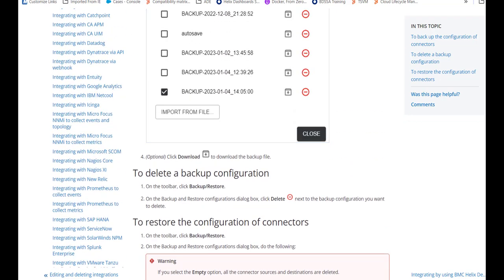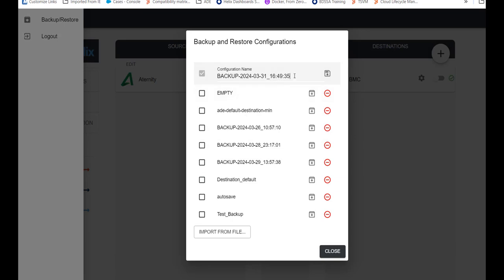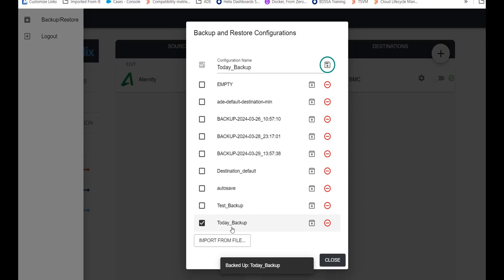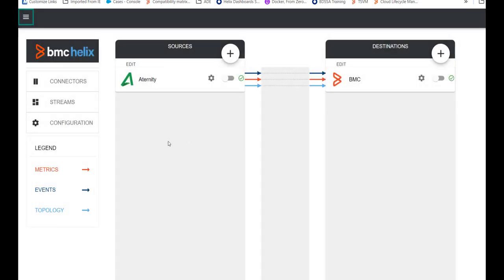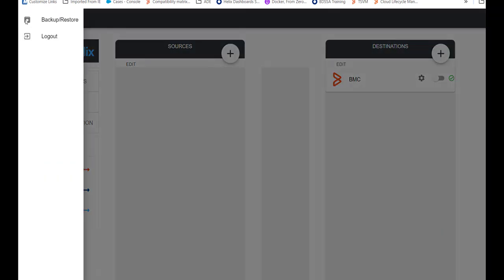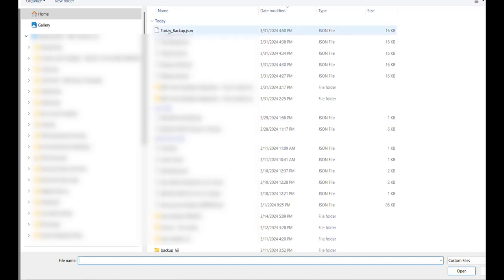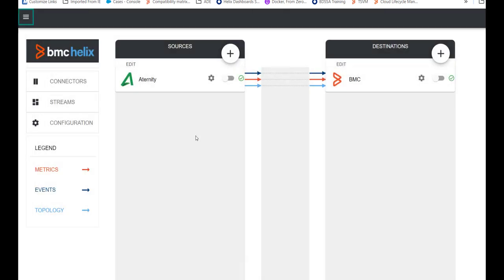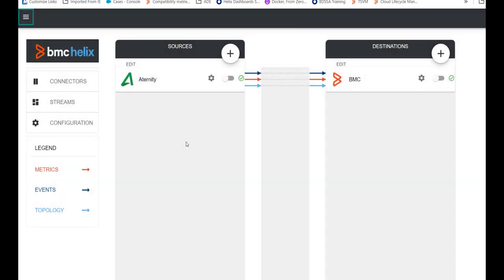BMC Helix Intelligent Integrations: How to backup and restore the connector configuration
How to backup and restore the connector configuration.
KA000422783